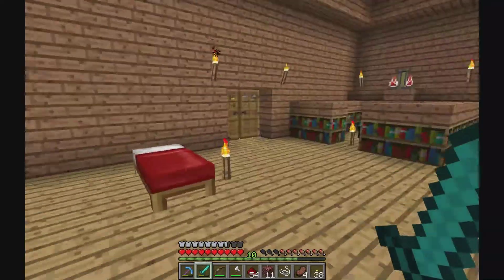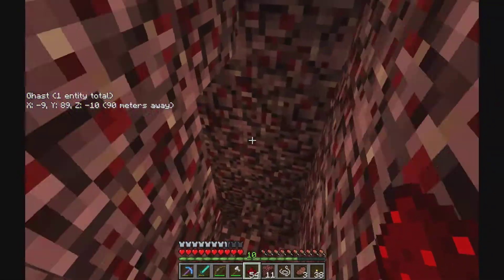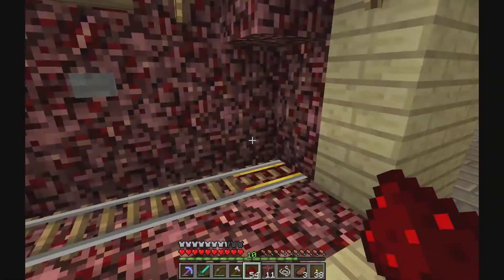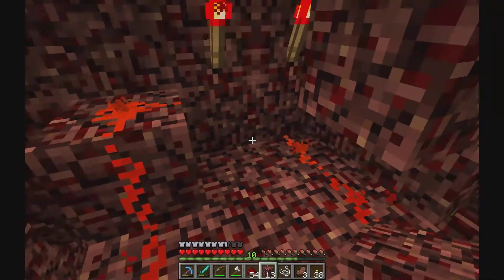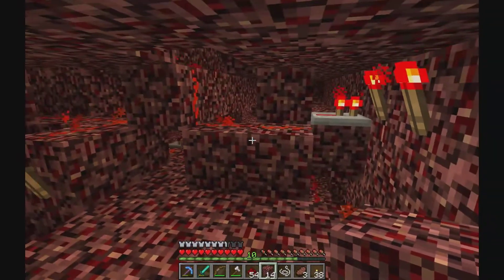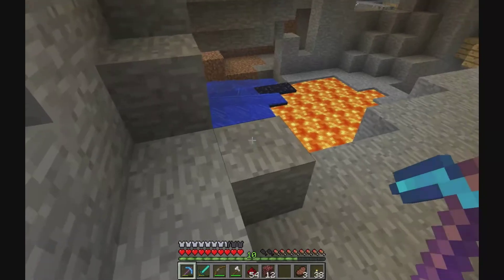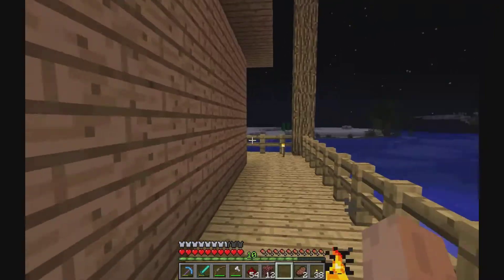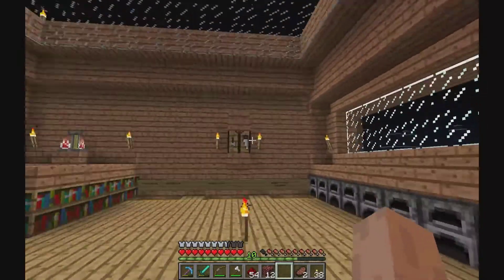Minecraft - AV Craft Ep. 1 - My Little Nether Hub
I just wanted to show you what I've done on the AV (All Vanilla) Craft server since the new map :). Made my little nether hub minecart track with some cool features, and I might do a little tutorial for beginners because it's really nothing complicated, what do you think? Leave a comment on that :).